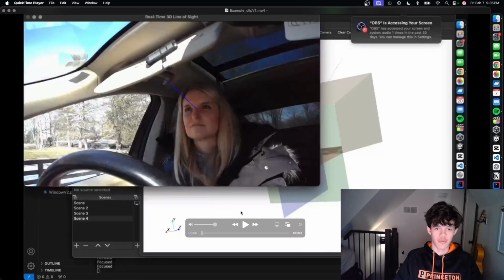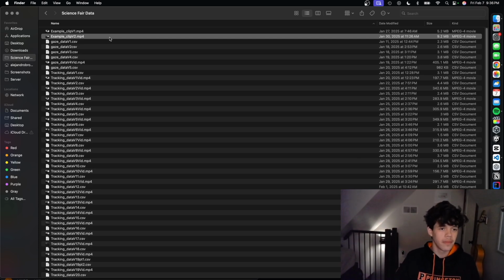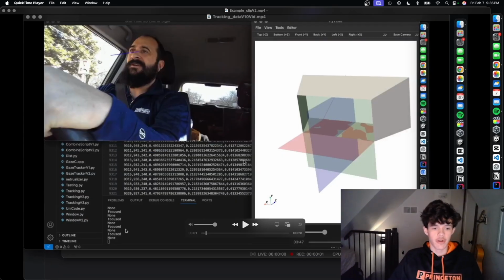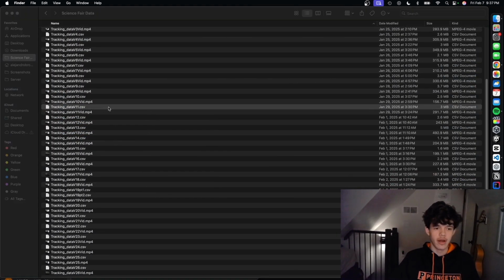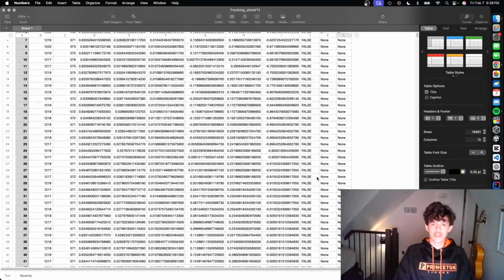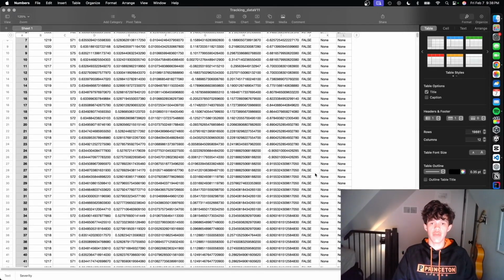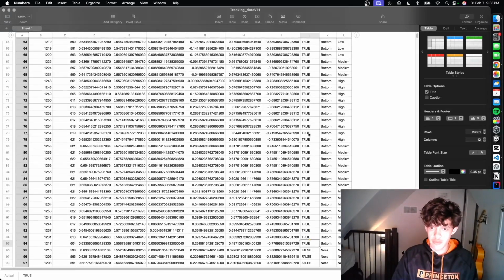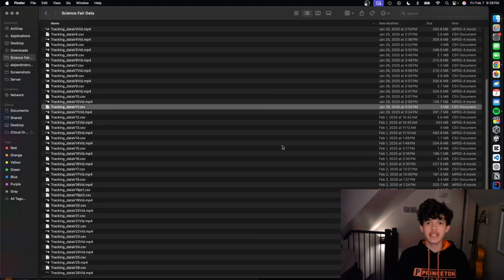Science Fair Video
Science Fair video 24-25